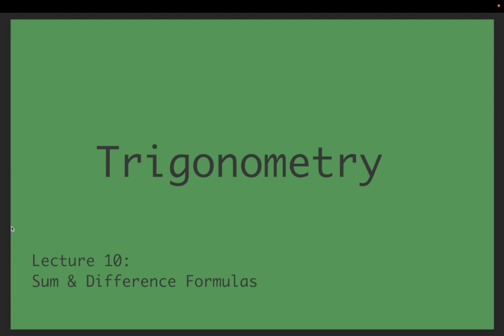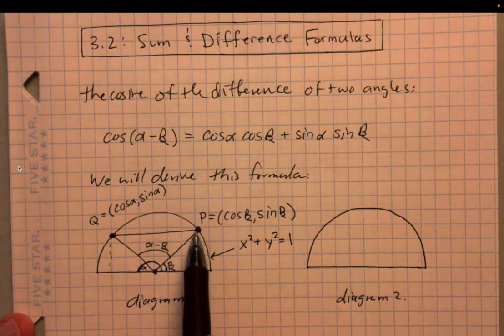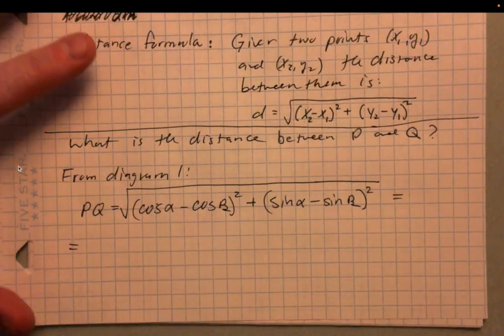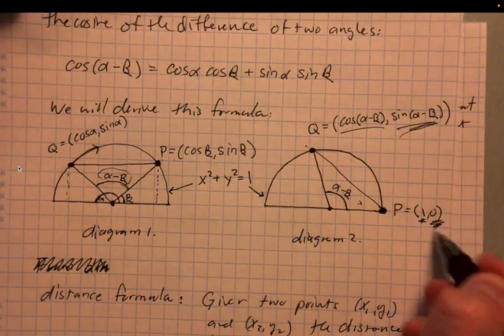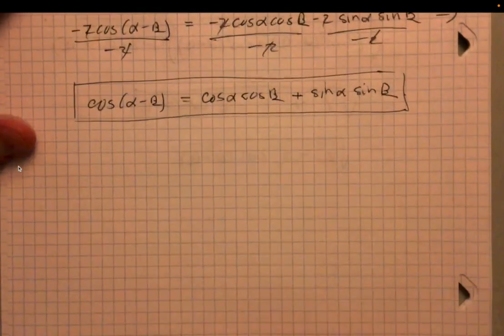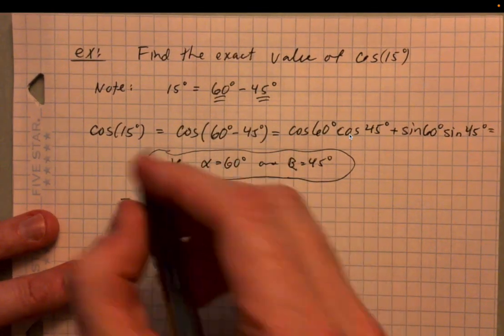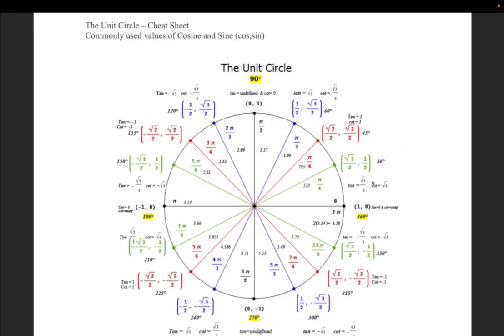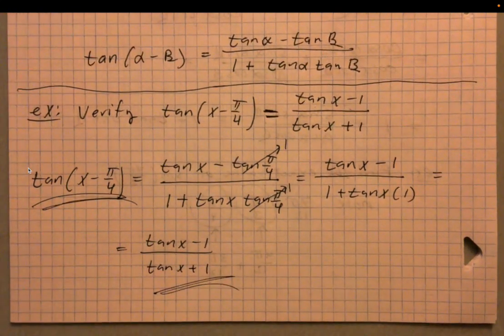Sum & Difference Formulas - Trigonometry (full course) - lecture 10 (of 15)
A lecture on the sum and difference formulas from trigonometry.